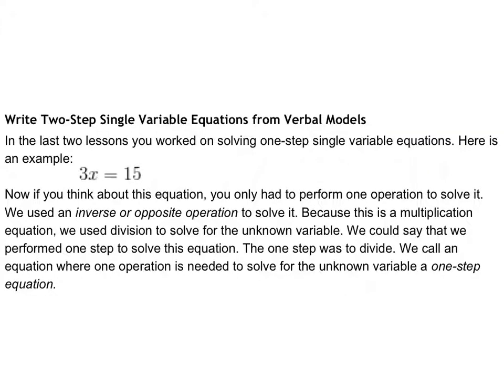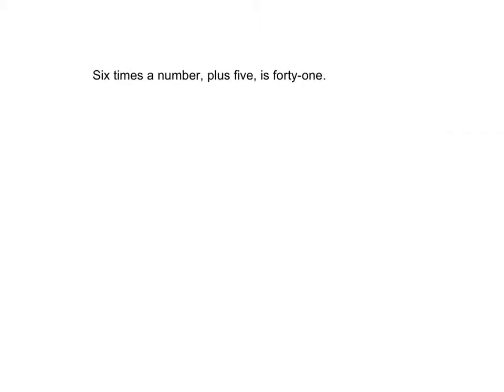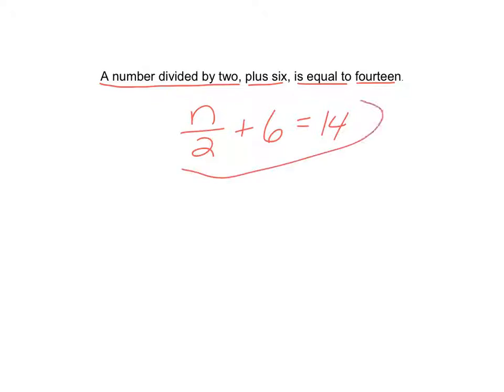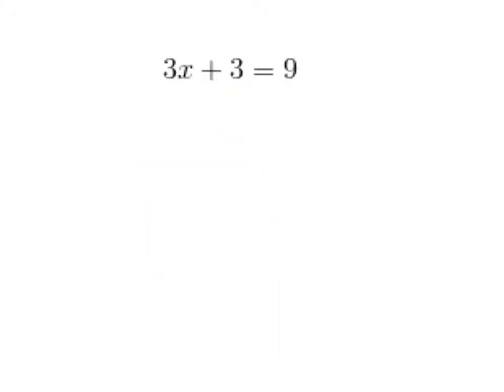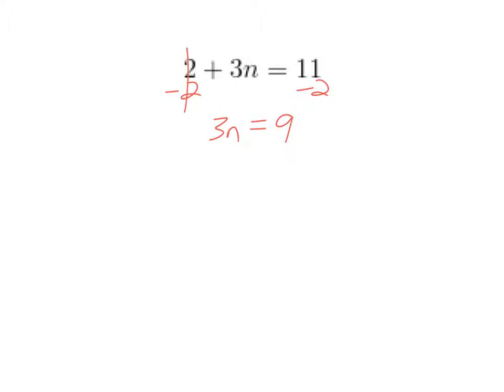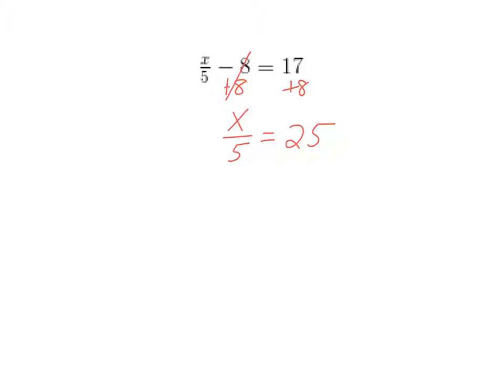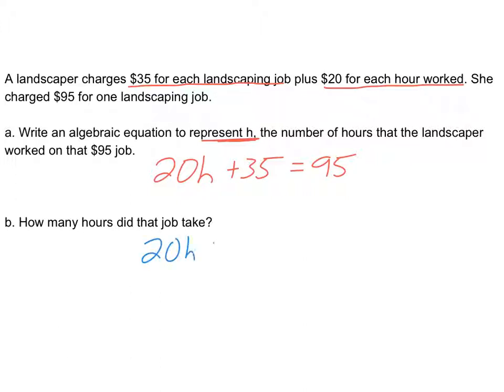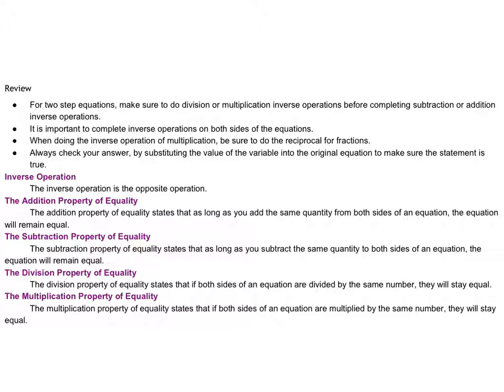Math 7 5.5